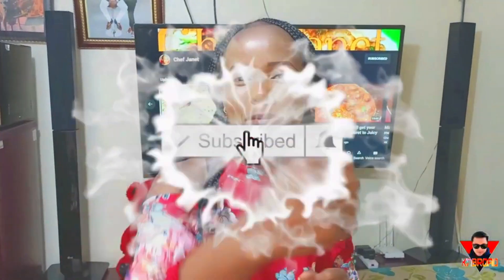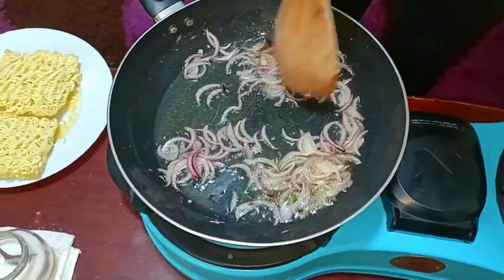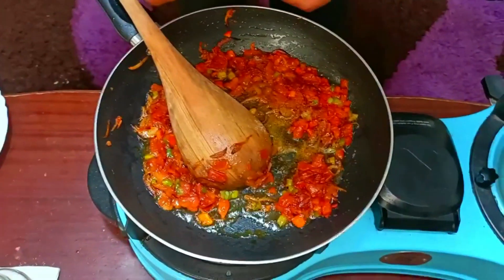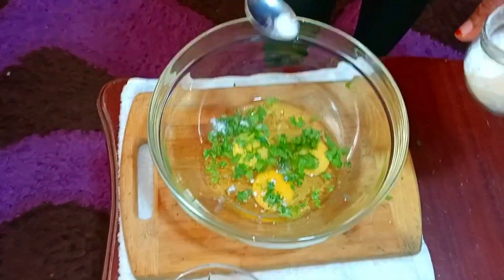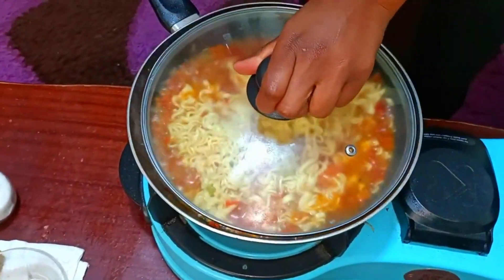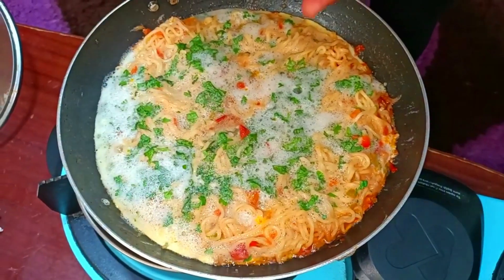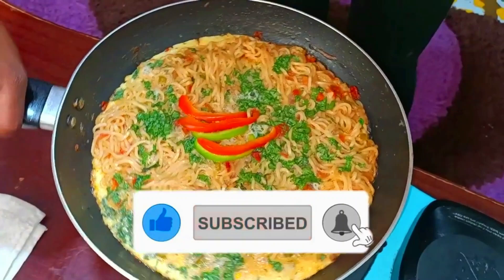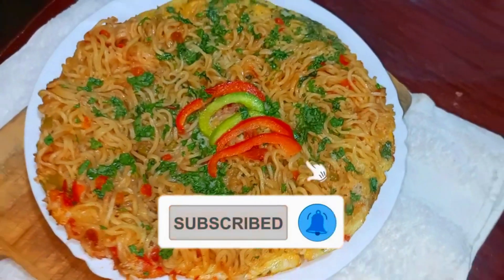Egg Noodles Recipe-How to make your Instant noodles delicious and Healthy-Egg maggie/Indomie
This simple recipe will help you make your instant  noodles into a healthy and Delicious meal.When you cook  the noodles and the eggs this way the result is amazing and easy to make.

Noodles and eggs can be very delicious quick fix  dinner, one can substitute the indomie for the spaghetti and I promise you you will always make your pasta this way.

Give this recipe a shot and don't forget to tell me how yours turned out in the comments section

You can also share with me your creations on Instagram